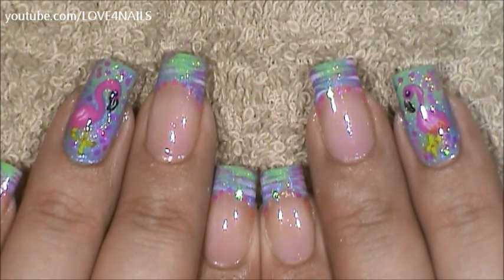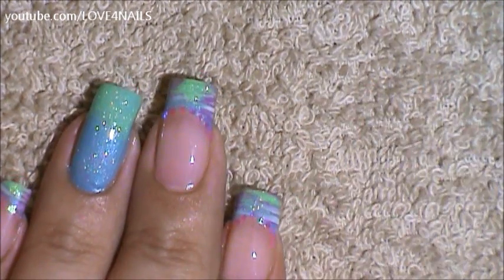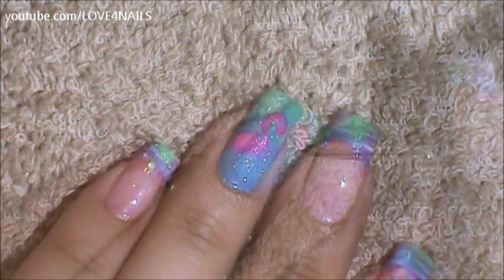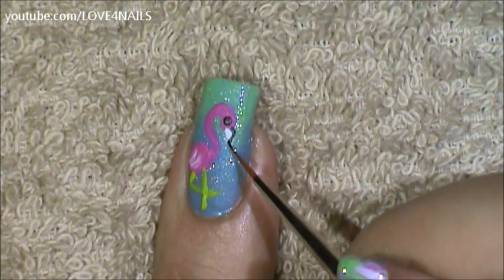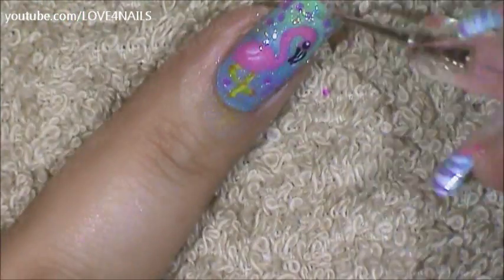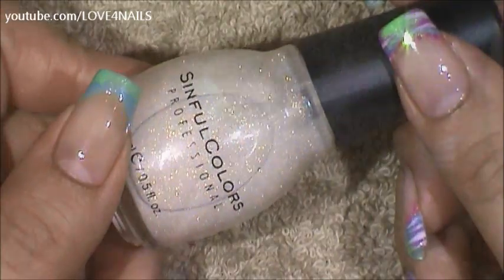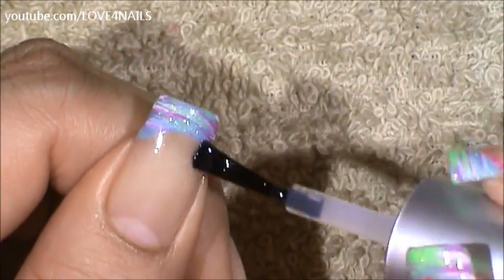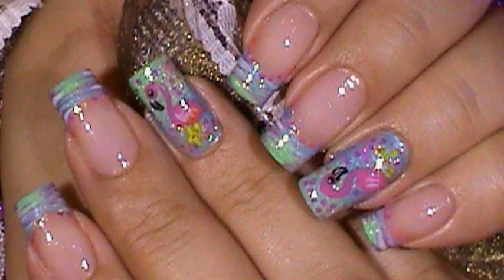Florida Flamingo Inspired Nail Art Design Tutorial ~ How to use a fan brush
Happy Friday ~

For today's nail art design I wanted to bring you something fun , so I thought "What about a flamingo? For those of you who think a flamingo is a little too cheesy I also decided to work on a french manicure with a fun concept, a fan brush.

One thing I wanted to mention is while the acrylic paint is wet I use water to clean up mistakes, but once the paint dries alcohol will remove mistakes.

I hope you enjoy this nail design & try it out.

Have an Awesome Friday, Bye*